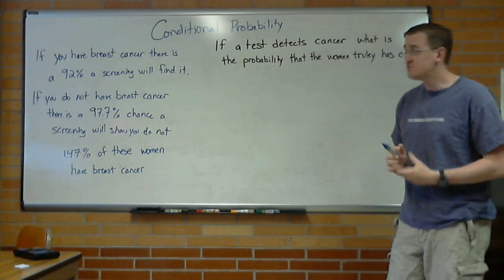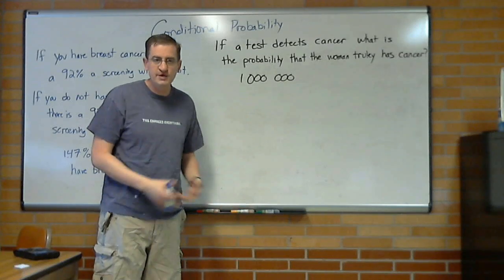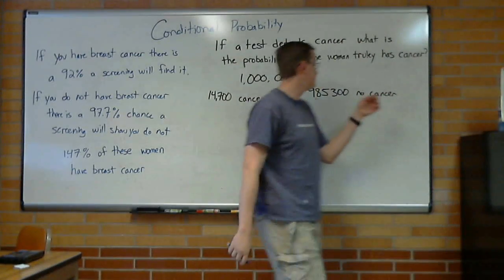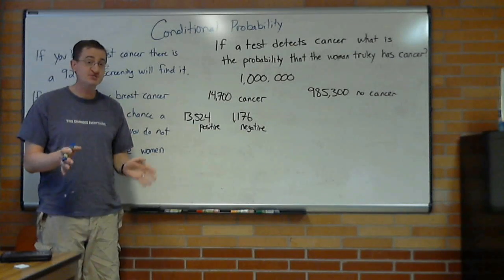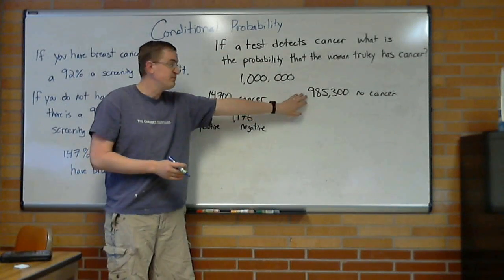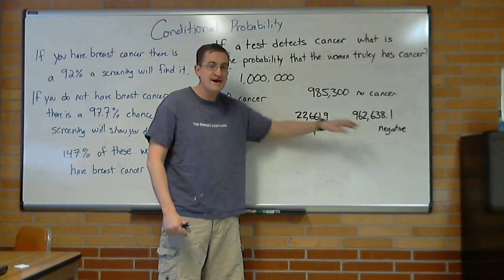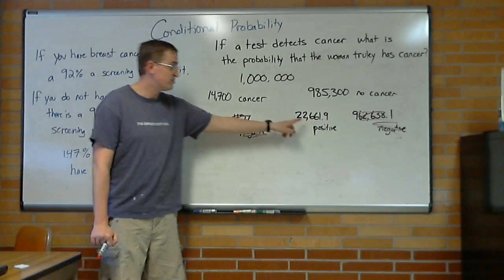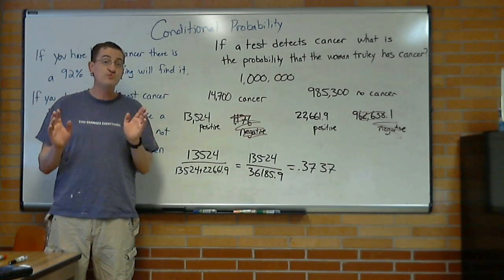Conditional Counting method